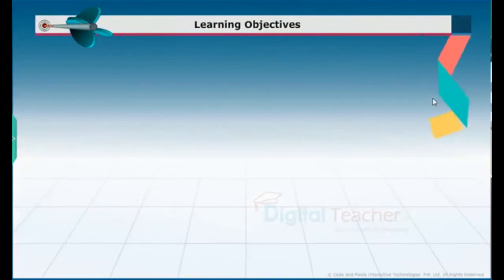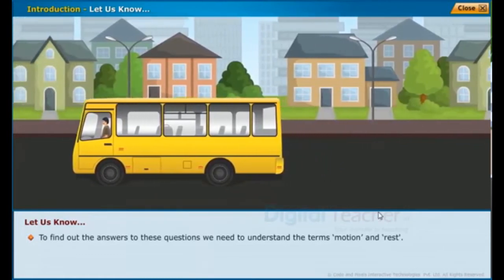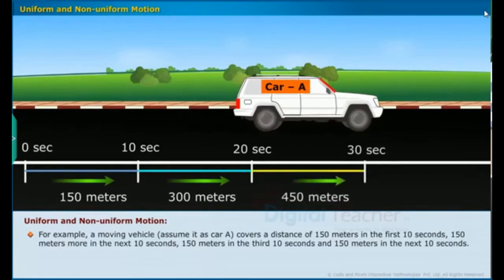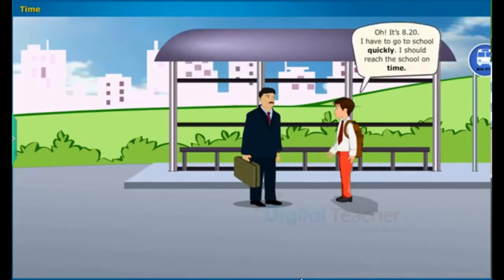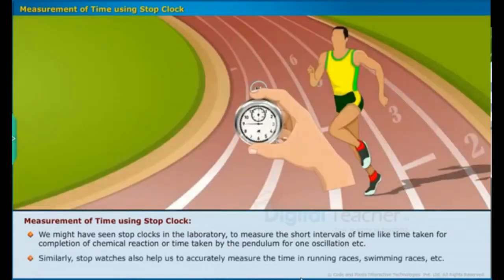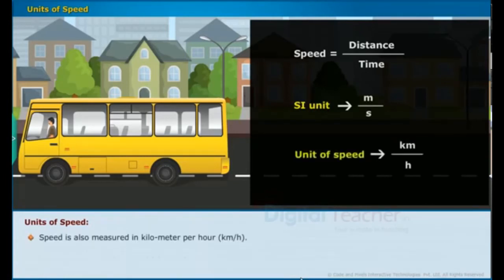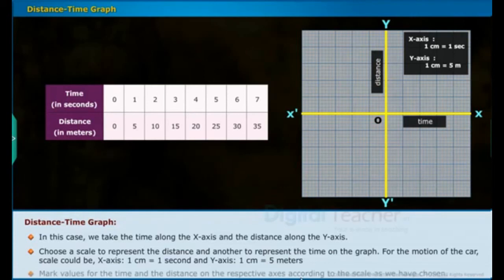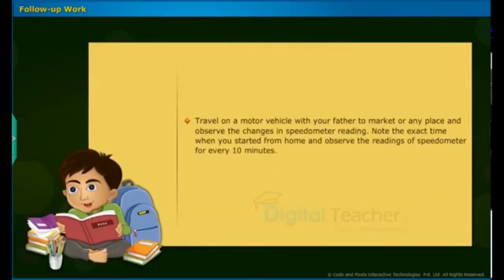7th Class | Science | Chapter 4 | Motion and Time